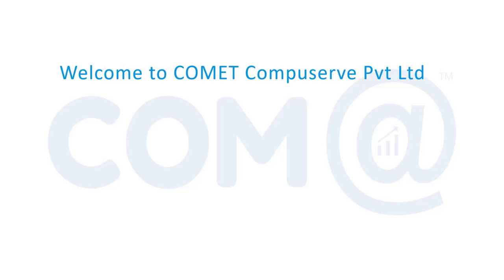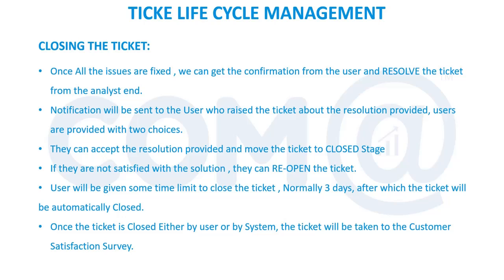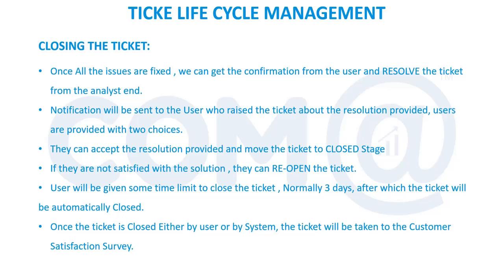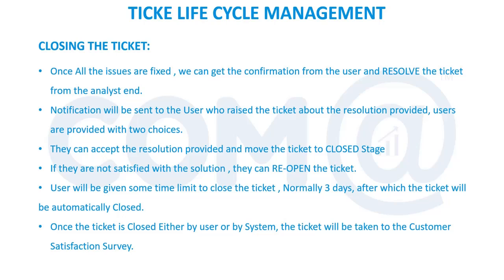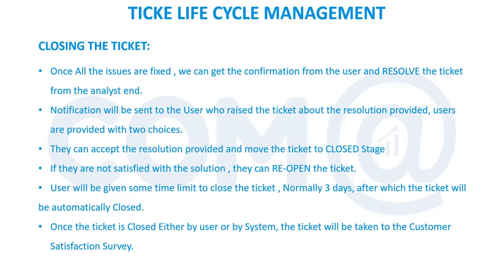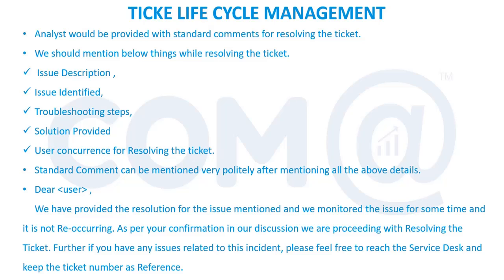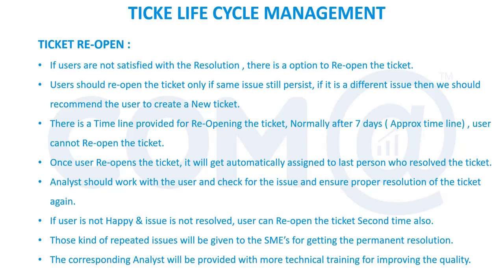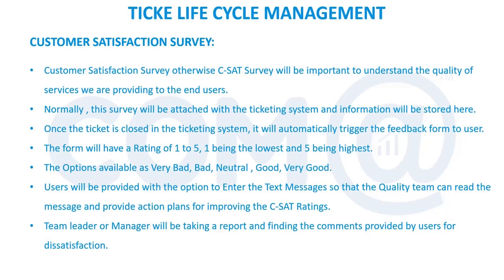IT Support Ticketing System Training | Ticket Life cycle Management | Help desk Support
IT Support Ticketing Tool Full Course (Lecture - 7)

      - Ticket Life Cycle Management.

Learn How to Create, Update and Resolve the Tickets for EUC Support in Level1 using JIRA and  ManageEngine.

Associates will Learn all about creating , updating and Managing the tickets properly for the EUC Support. Understand the Ticket Lifecycle and Workflow as per the ITIL Framework.

In this E-Learning you will be Guided for Creating and Managing the IT support tickets in any organization. This course will be beneficial for the Freshers and Associates who are joining as L1 Support for any organization. This E-learning explains the Life cycle of the ticket and what is required from the Support person at each level. Properly updating and managing the Support ticket will increase the Customer Satisfaction and help the analyst to demonstrate their skills in Handling the End User Support tickets.

This E-learning Adds value by providing the knowledge in handling the IT Support Tickets and getting Hasslefree entry into any IT organization for EUC Support.

Are you looking for something more? Enroll in our IT Support Ticketing Tool training course and become a Professional.

Got any questions about IT Support Ticketing Tool? Ask us in the comment section below.